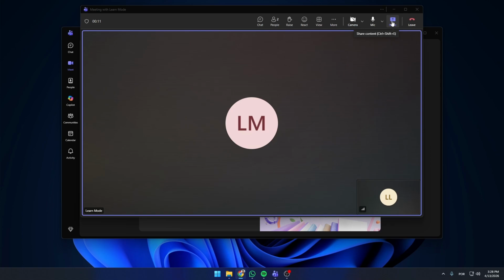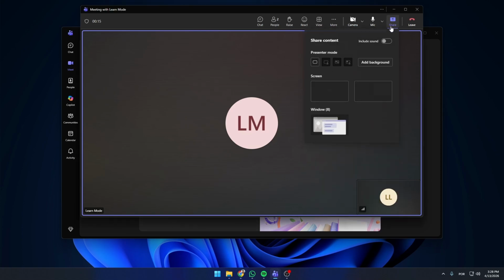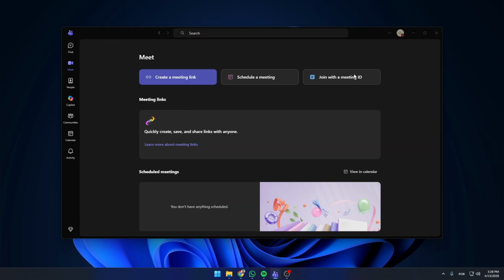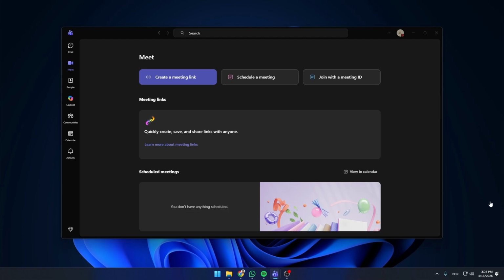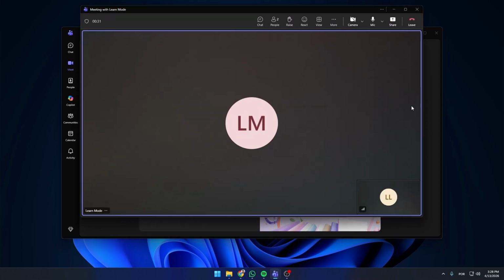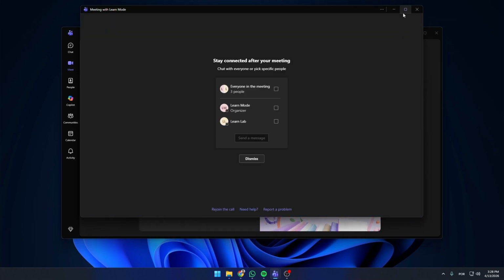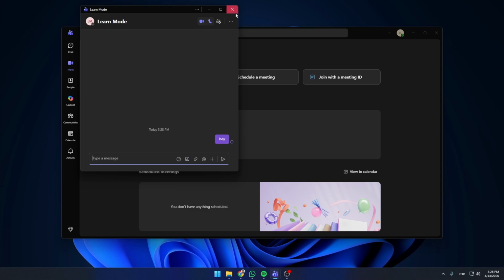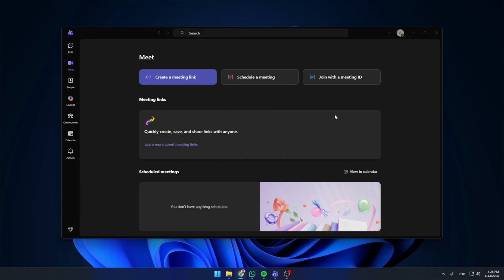HOW TO SHARE SCREEN ON MICROSOFT TEAMS (STEP-BY-STEP GUIDE 2026)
In this 2026 step-by-step tutorial, you’ll learn how to share your screen on Microsoft Teams during meetings. If you need to present slides, show your desktop, or collaborate live, this guide shows you exactly how to do it.

In this video, you’ll learn:
 • How to start screen sharing on Teams
 • Sharing entire screen vs specific window
 • Sharing PowerPoint presentations
 • Tips for better presentations